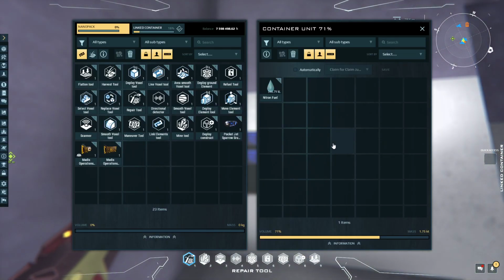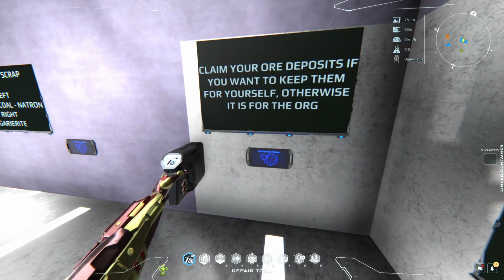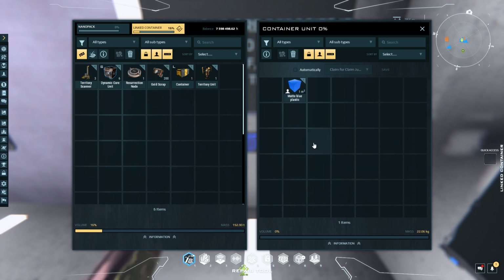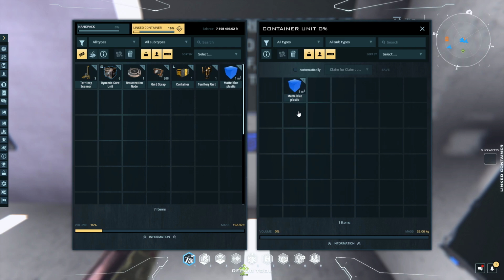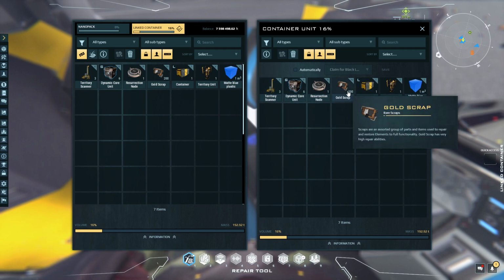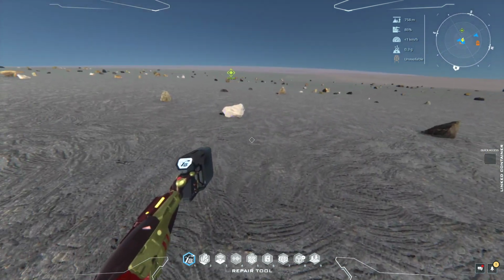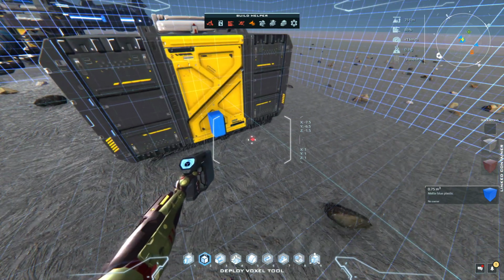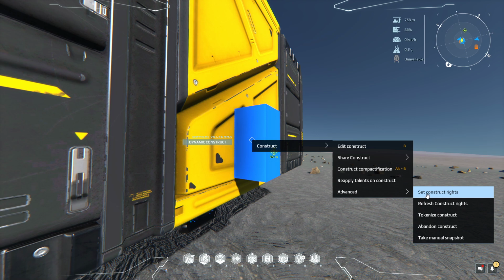Dual Universe ChimerA Off World Ops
A basic overview of the Chimera Org off world Ops events, what is supplied, how to use and what is expected. For tutorials on the RDMS, scanning and many other DU tutorials, check out RobRantz's channel here.